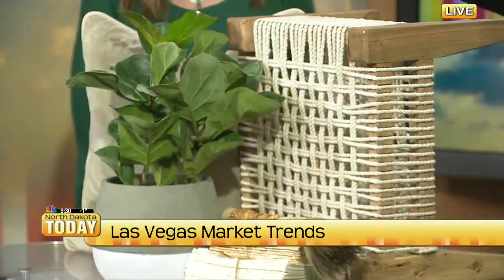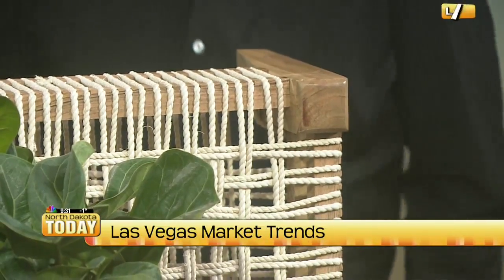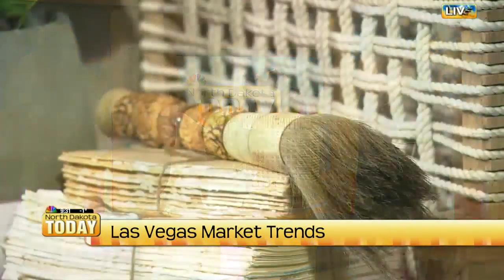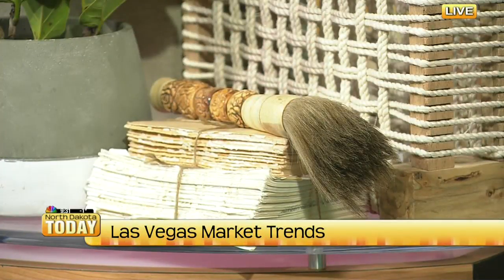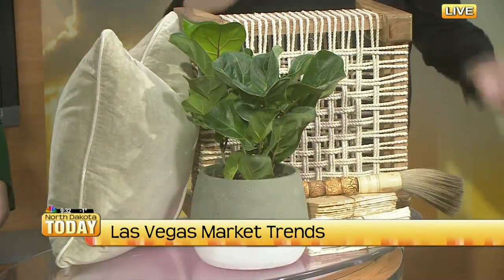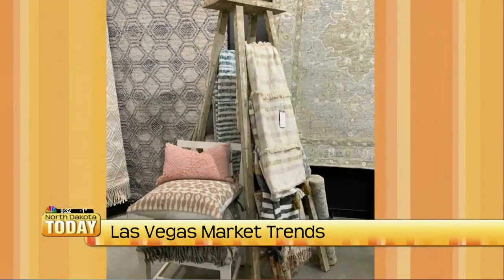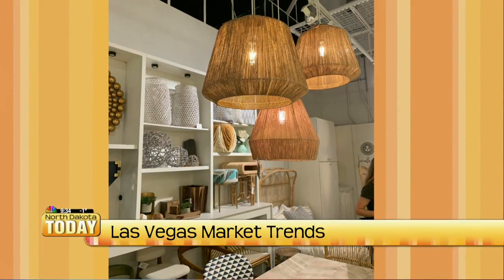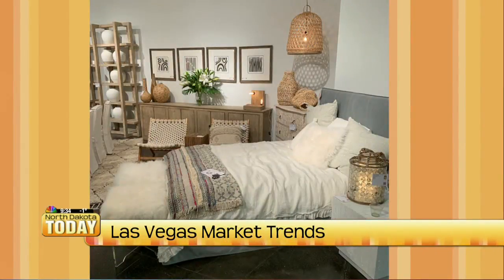NDT Las Vegas Market